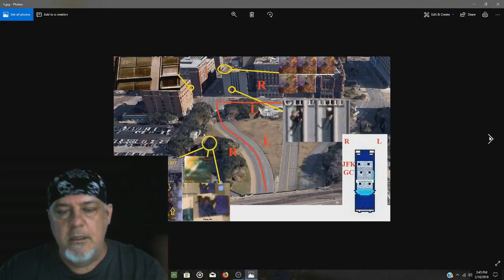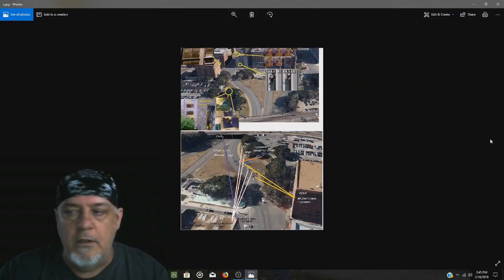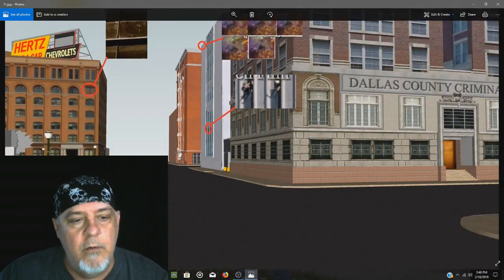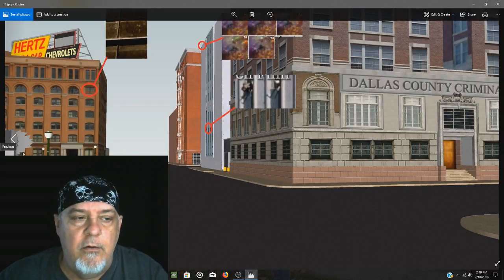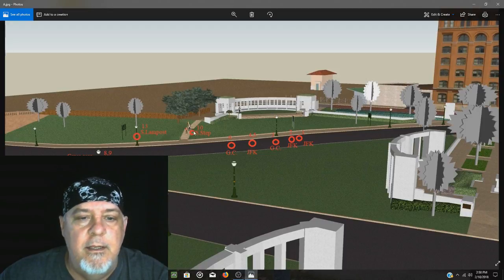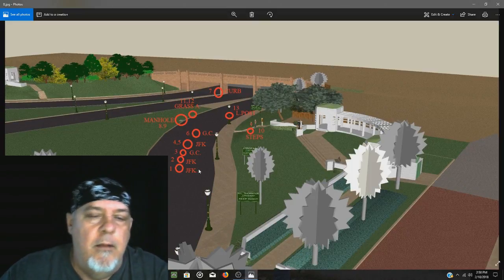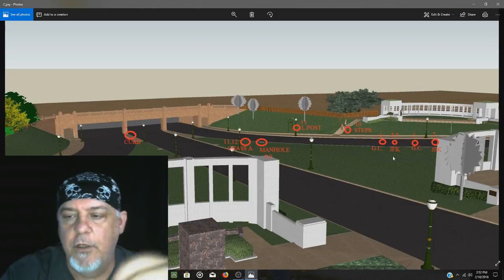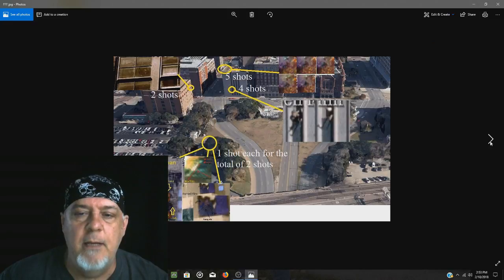Looking at the JFK Assassination in 3D